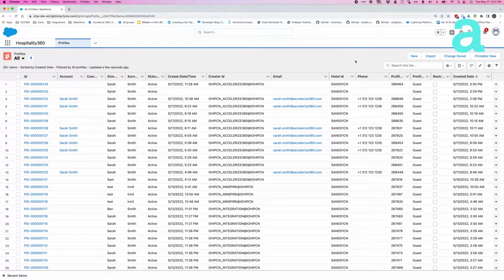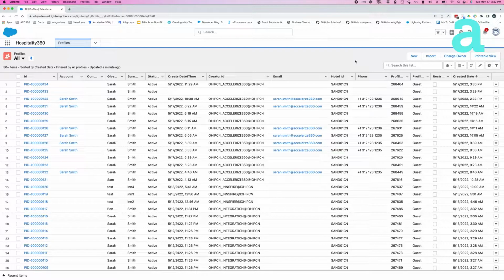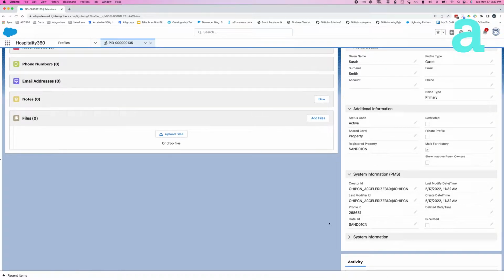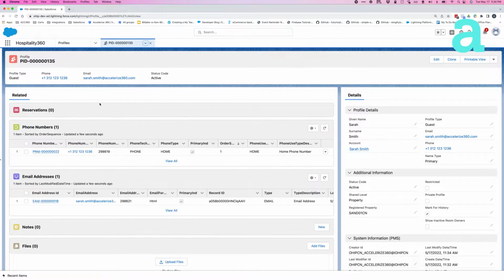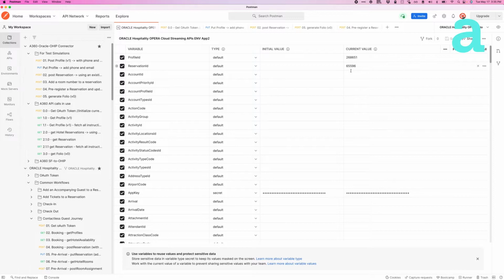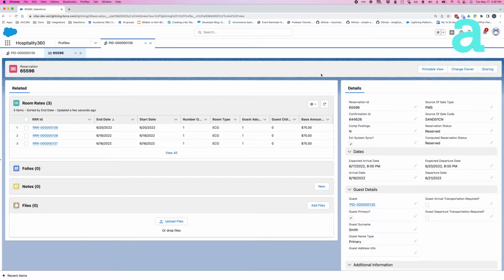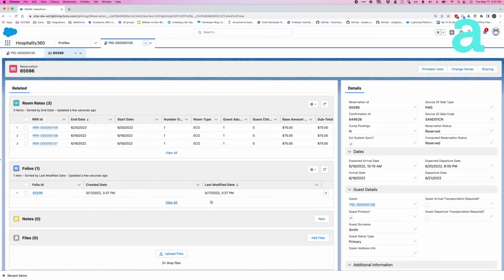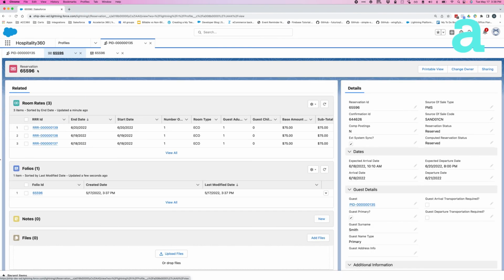Bellhop Demo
Meet Bellhop, our team's Opera Cloud connector for the hospitality industry.
Bellhop makes Salesforce the single source of truth for all hotel guest
profiles. This actionable data leads to happier guests, longer stays
and higher revenues.